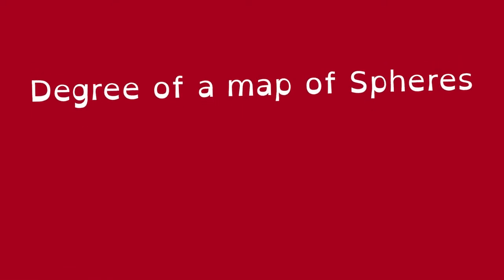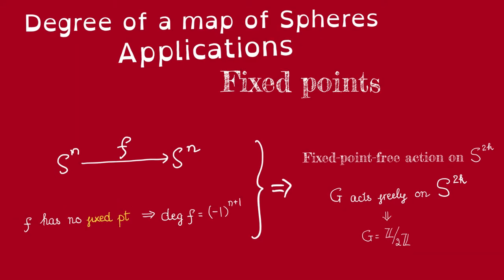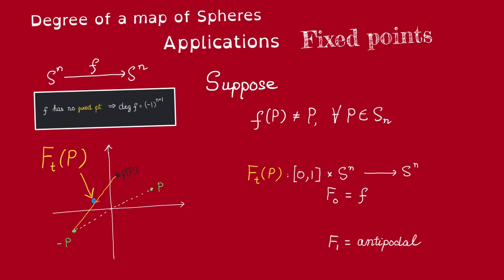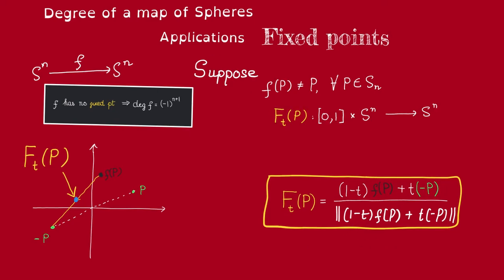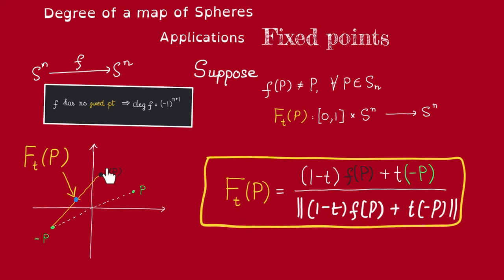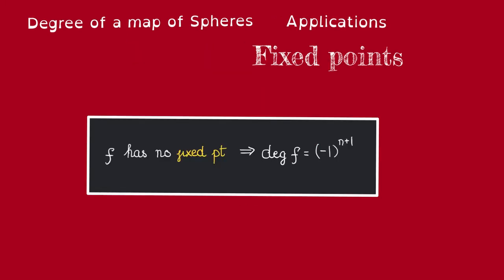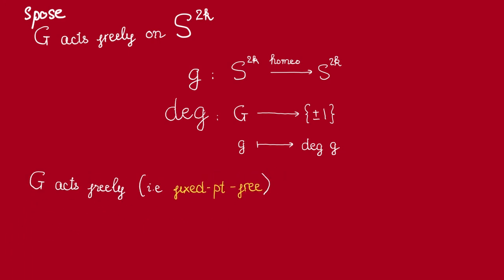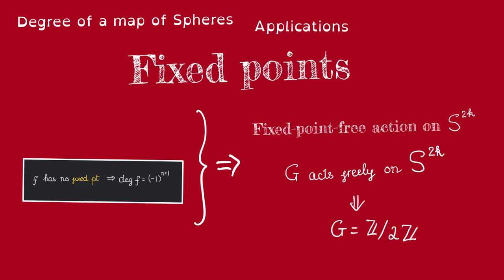Applications of Degree (part 1)- Free Action on Spheres